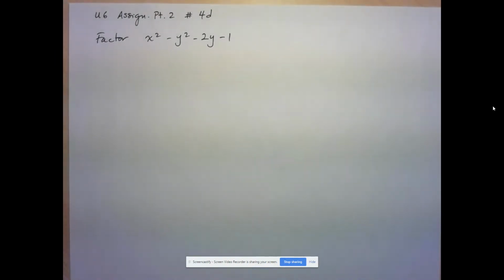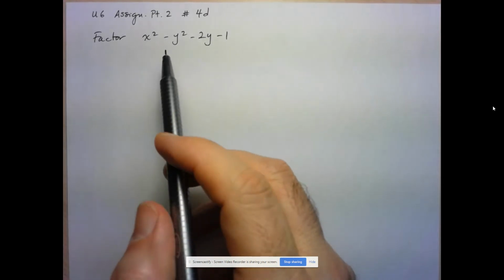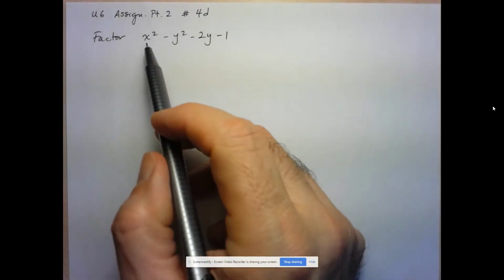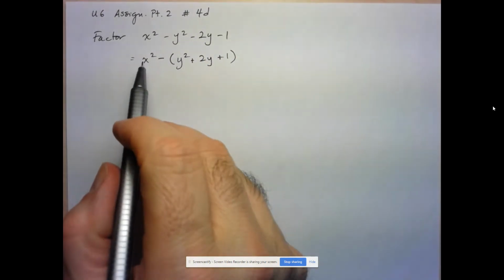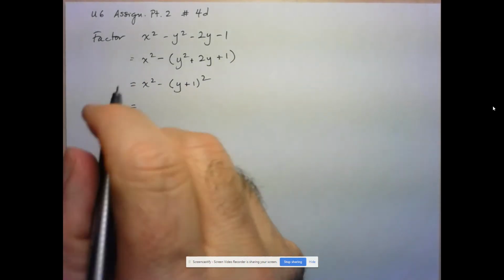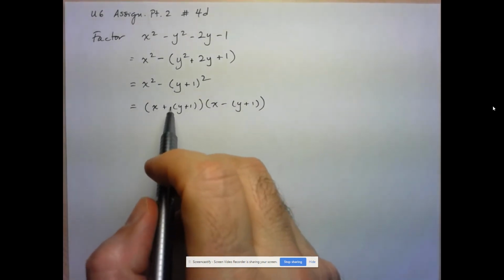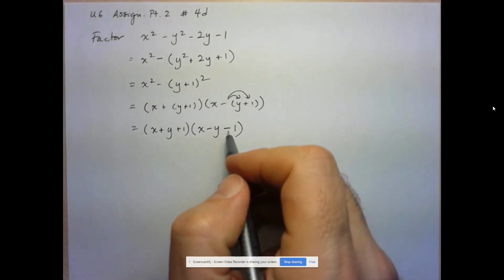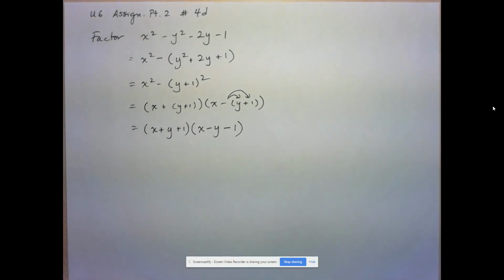MPM2D U6 Assign. Pt. 2 # 4d